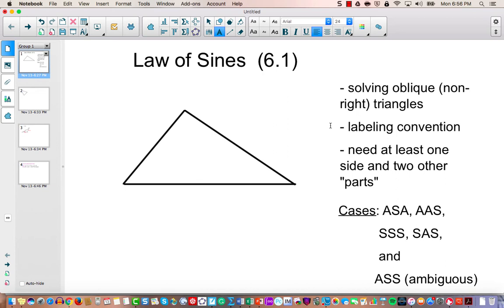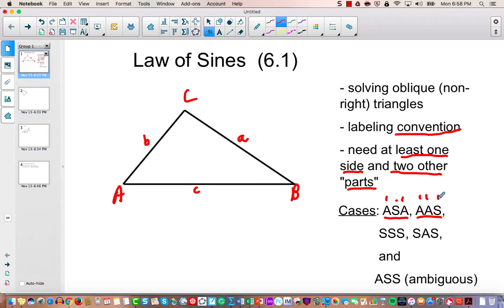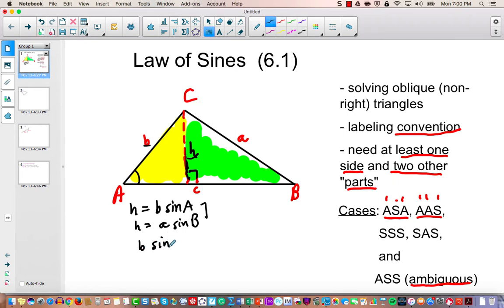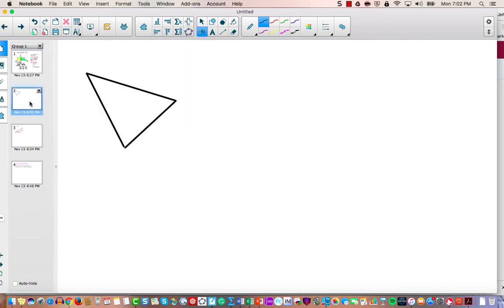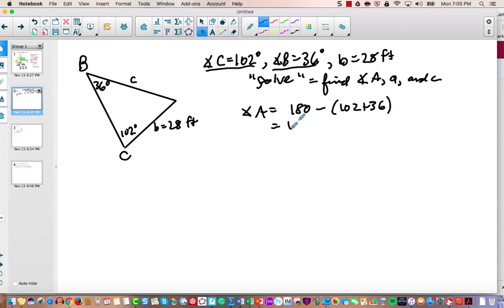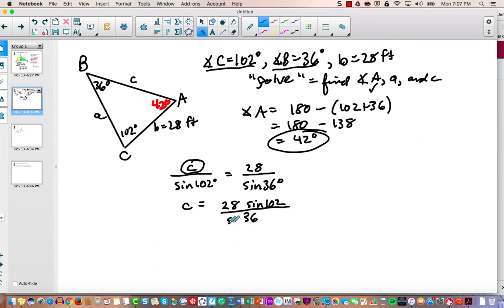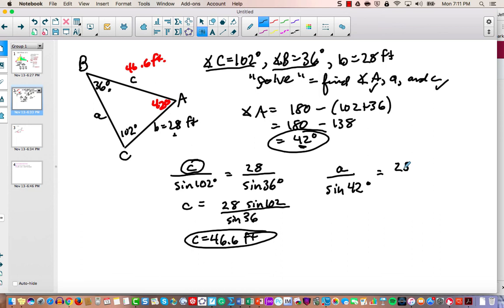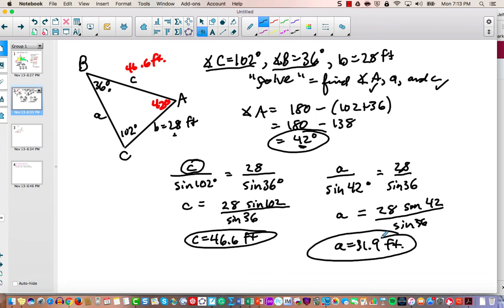Kress~Honors Precalc 6.1.1PARTA